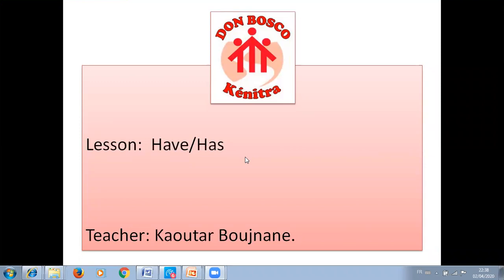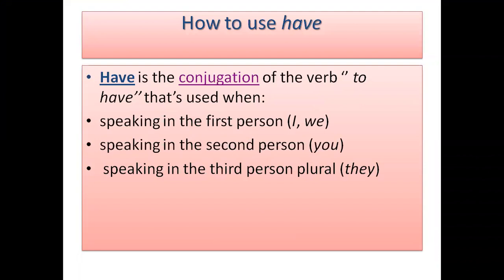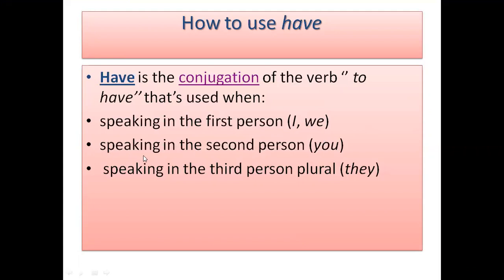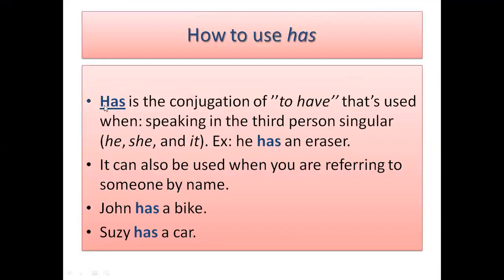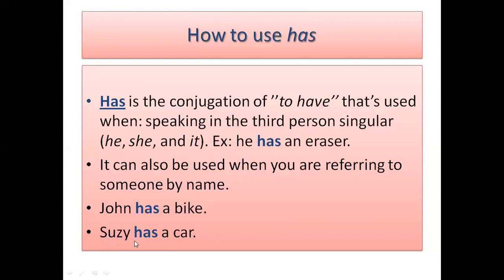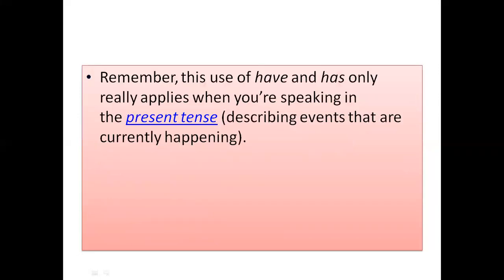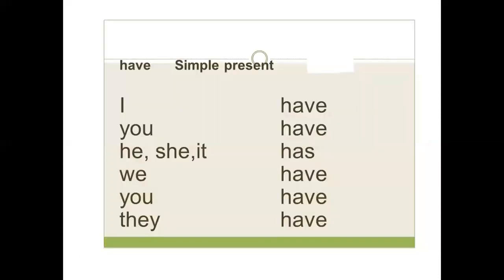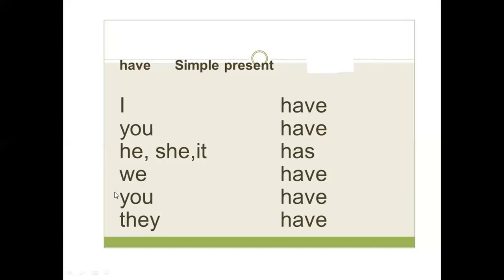5AP Lesson Have or Has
5AP Lesson Have or Has